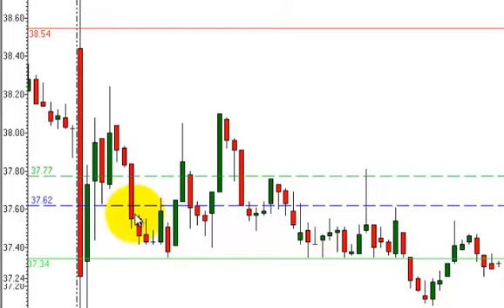Using Adrian Manz's Around The Horn NASDAQ Scalp Trading Service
In this video, Adrian Manz discusses a setup that triggered and made an extension move. The strategy for locking in profits and exiting is framed in terms of floor trader pivot inflections.